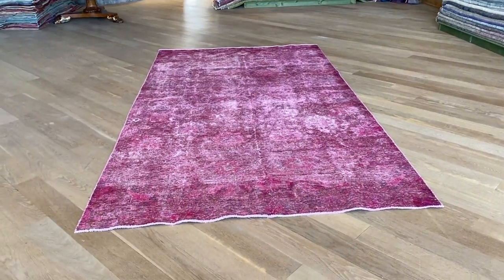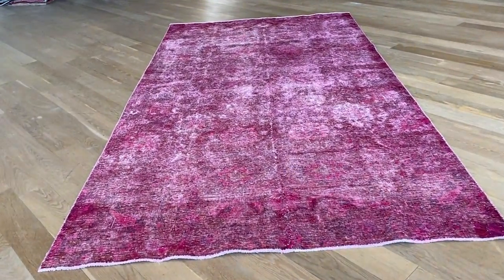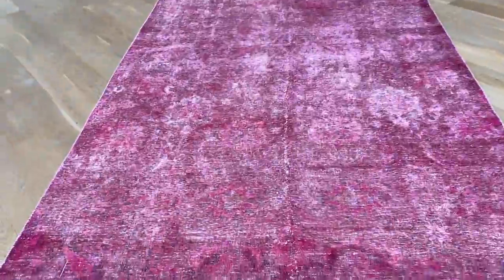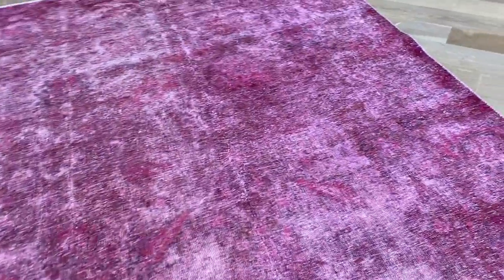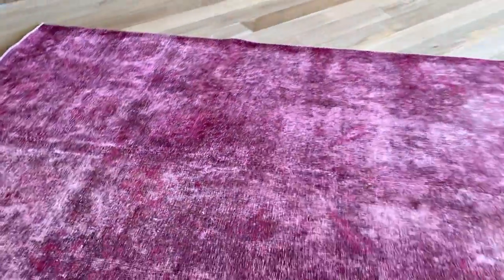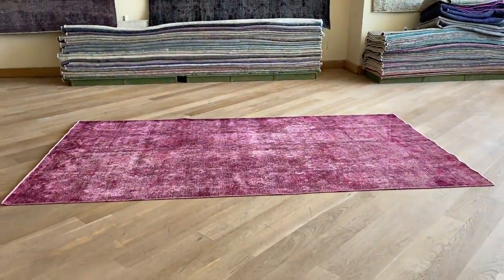vintage carpet 20965